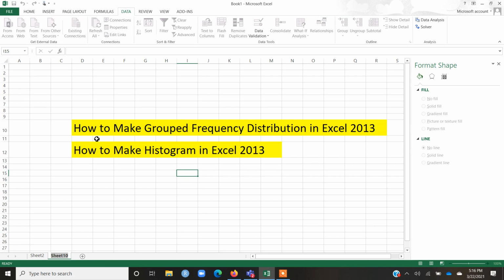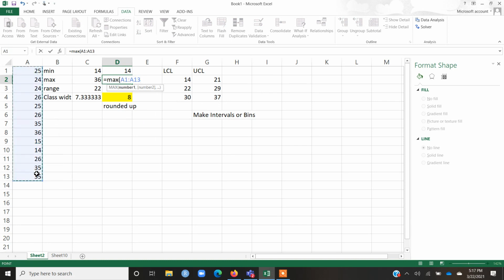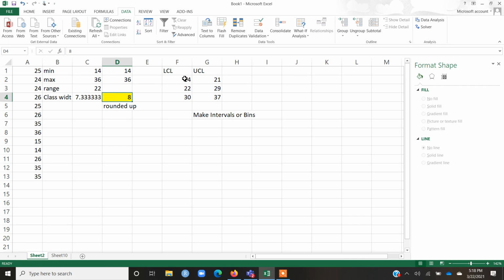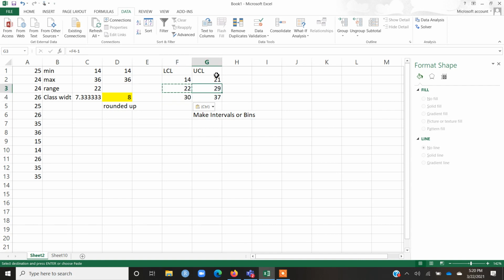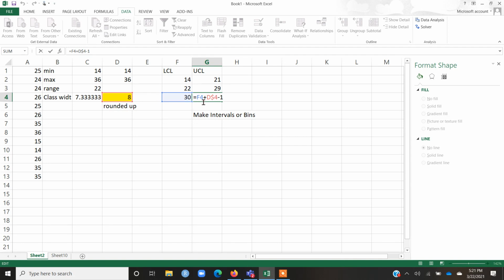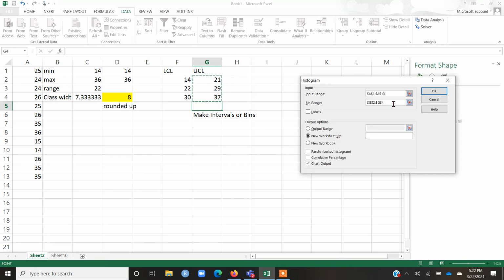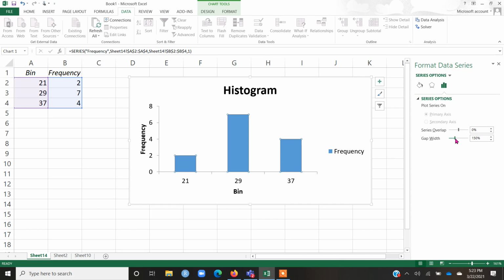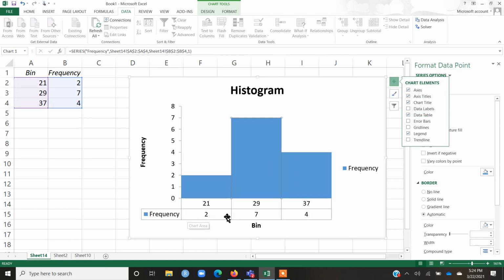Making Histogram in Excel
This video explains the easy semi-automated construction of frequency distribution and histogram.